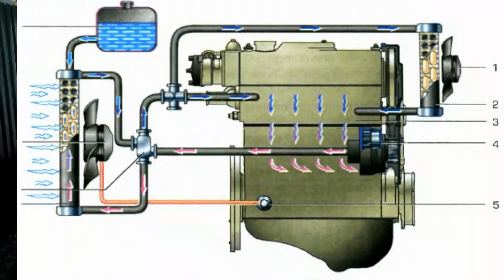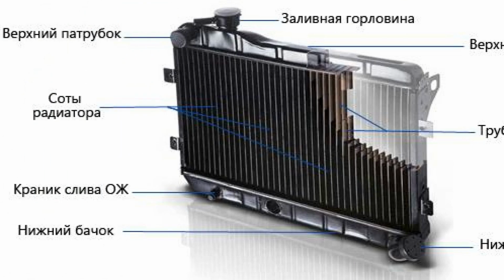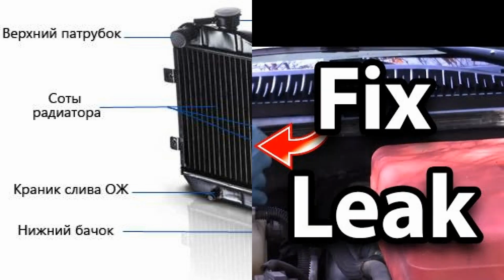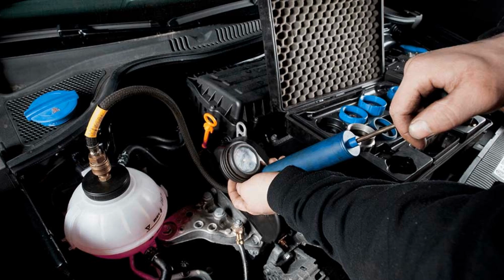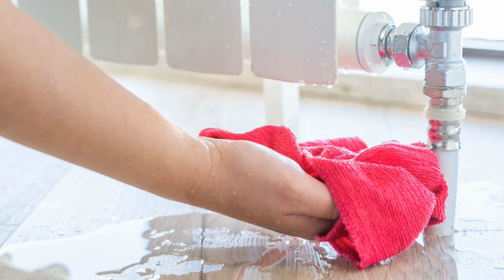DIY Guide: Fix Your Car Radiator Leak Easily and Save Money!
How to fix a leak in the radiator yourselfWhen the radiator has leaked, it is useful to know how to fix a leak in a car radiator with your own hands. What to do if the cooling radiator leaks.

In this comprehensive video tutorial, we guide you through the essential steps to fix a leak in your car's radiator without the need for professional help. A leaking radiator can lead to serious engine overheating issues and costly repairs if not addressed promptly. Understanding how to identify and repair a radiator leak can save you both time and money, making it a valuable skill for any car owner.

We start by discussing the common signs of a radiator leak, such as puddles of coolant under your vehicle, a drop in coolant levels, or an overheating engine. Recognizing these symptoms early can help prevent further damage to your vehicle.

Next, we provide a detailed walkthrough of the tools and materials you'll need for the repair process. From basic hand tools to specific sealants and coolant, we ensure you're well-prepared before diving into the repair.

The video then transitions into the step-by-step repair process. We demonstrate how to safely drain the radiator, ensuring you handle the coolant properly to avoid environmental hazards. You’ll learn how to locate the source of the leak, whether it’s a small crack, a hole, or a faulty hose.

We also cover various repair techniques, including the use of epoxy, radiator sealant, and even temporary fixes using common household items. Each method is explained clearly, with tips on when to use each approach based on the severity of the leak.

Safety is paramount, so we emphasize the importance of wearing protective gear and ensuring the engine is cool before starting any work. We also provide advice on how to properly refill the radiator and bleed the cooling system to eliminate air pockets, which can lead to further overheating issues.

Throughout the video, we share troubleshooting tips for common problems you might encounter during the repair process. Whether you're a seasoned DIY enthusiast or a beginner, our clear instructions and practical advice will empower you to tackle this repair with confidence.

By the end of this video, you'll not only have the knowledge to fix a radiator leak yourself but also a deeper understanding of your vehicle's cooling system. This skill can enhance your overall car maintenance capabilities and help you avoid costly trips to the mechanic.

Join us as we take you through this hands-on repair process, ensuring you have all the information you need to successfully fix a leak in your car radiator. Don't let a small leak turn into a major headache—watch now and learn how to take control of your vehicle's maintenance!